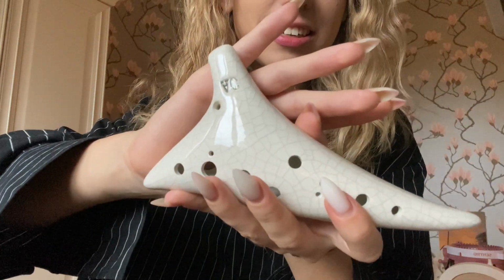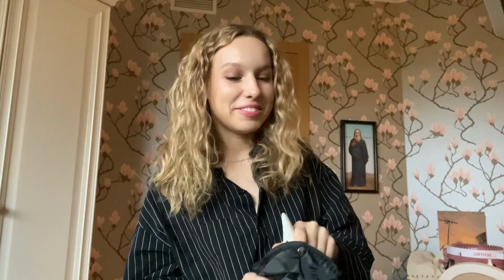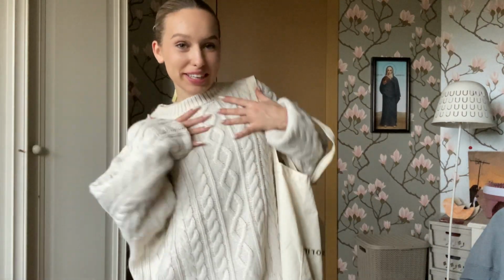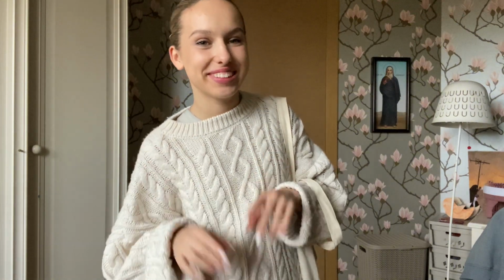🍂 AUTUMN VLOG 🍂 || knitting, cooking, taking photos in cold weather, drawing, going to a concert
socials:
ig (art) : mashkasart
ig (personal) : __maashenkaa__

Clair de Lune (Chill-Hop) by | e s c p | & Claude Debussy